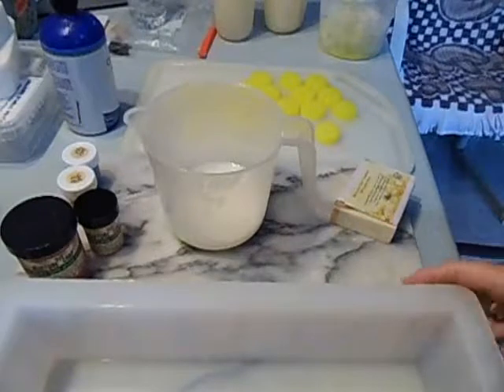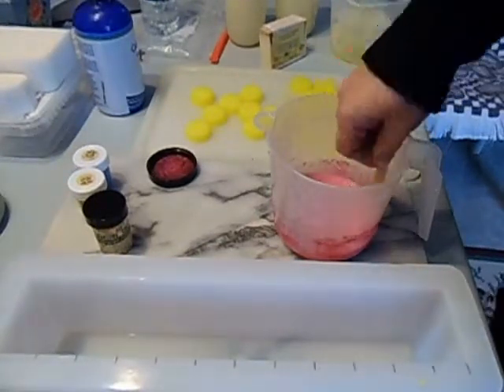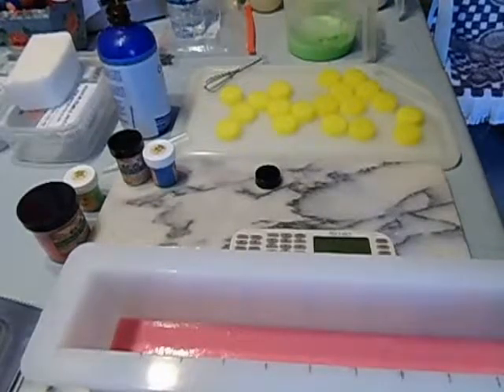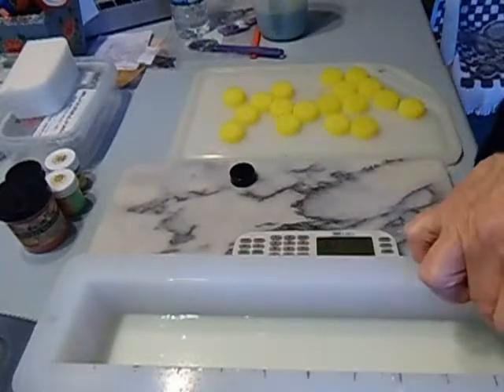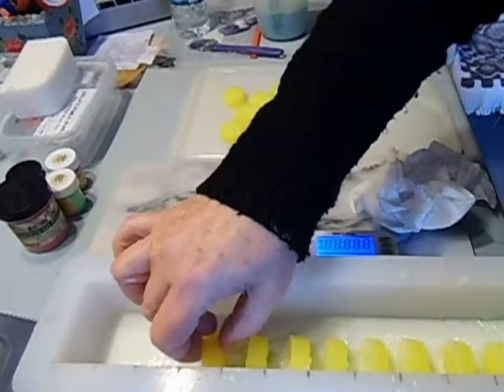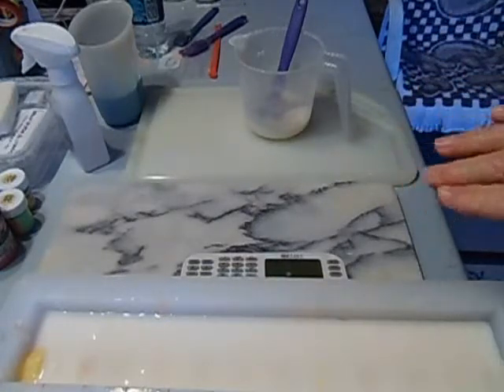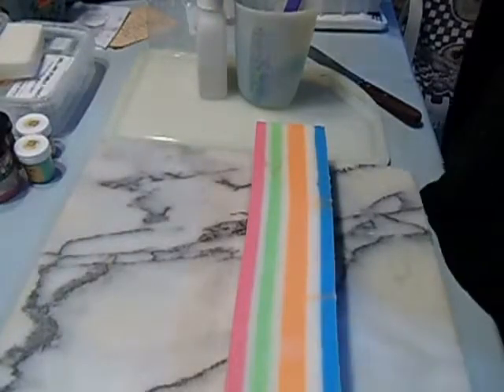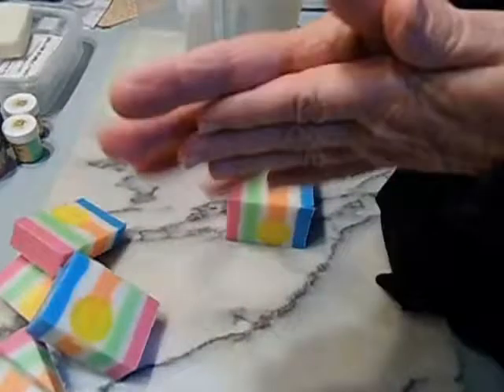How To Make Glycerin Soap In Layers of Colors And Black Raspberry Vanilla Using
I bought this tall & skinny soap mold and this is my first time using this mold making a glycerin soap with a black raspberry vanilla scent. It was hard to get the soap out but one I did it was very pretty and smelled yummy.
Home Of Grandma